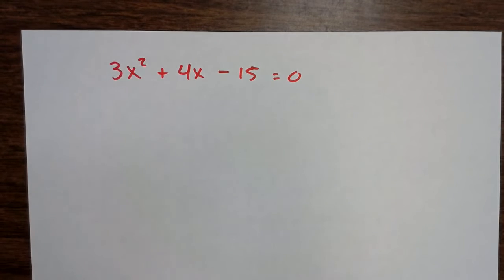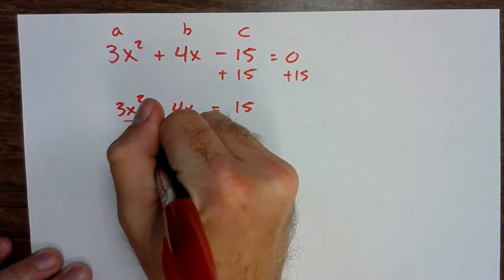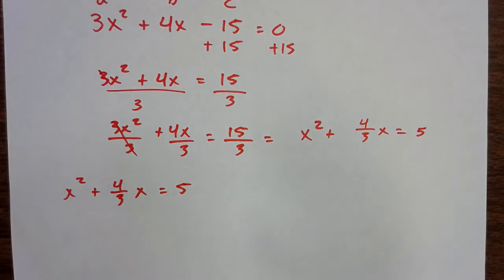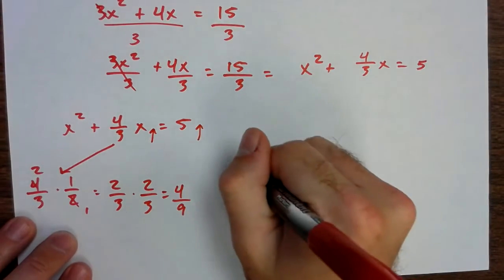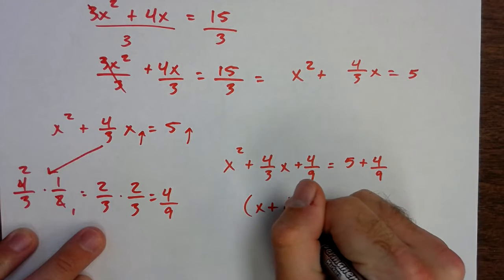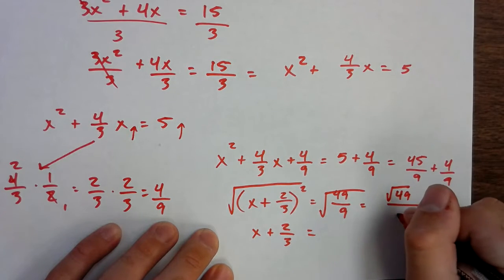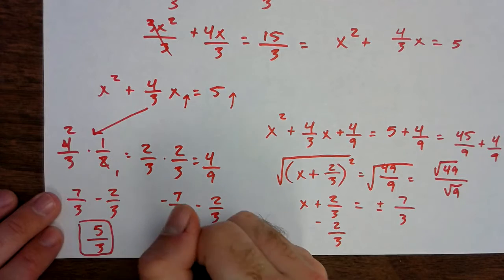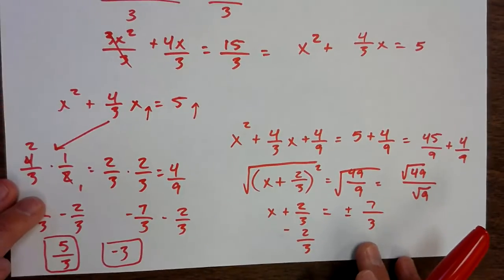How to Solve a Quadratic Equation by Completing the Square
This video shows the easiest way way to solve a quadratic equation/factor by completing the square.